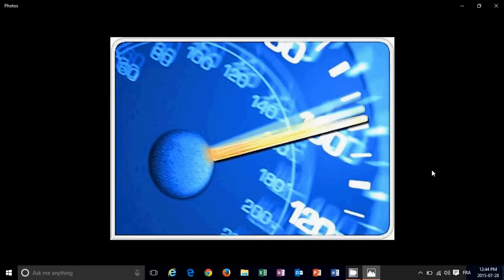Windows 10 speed for gamers and VS Windows 8 and Windows 7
Speed of Windows 10 gaming and also compare Windows 10 to Windows8 and 7 for performance